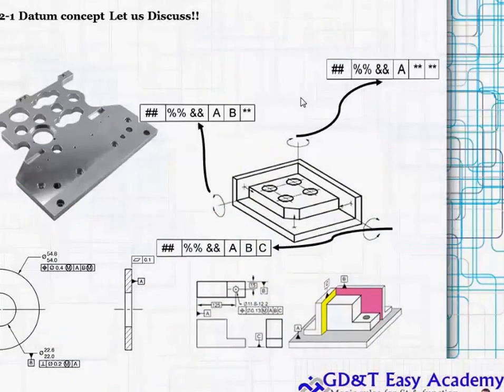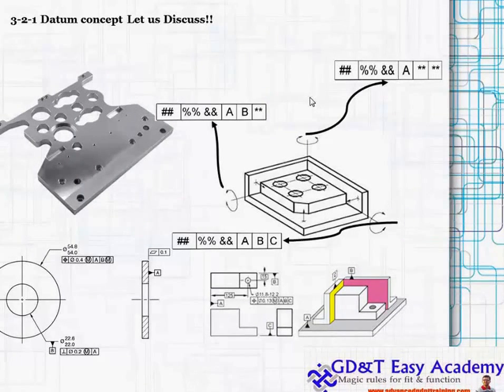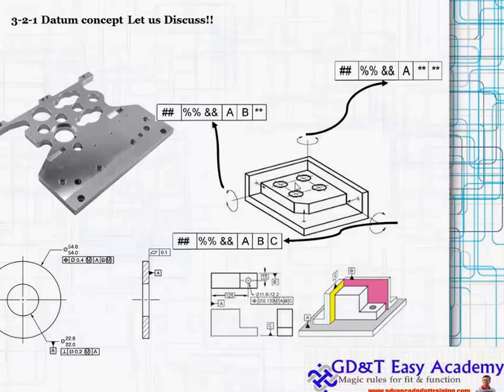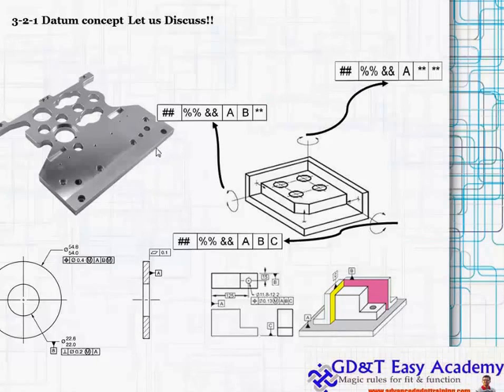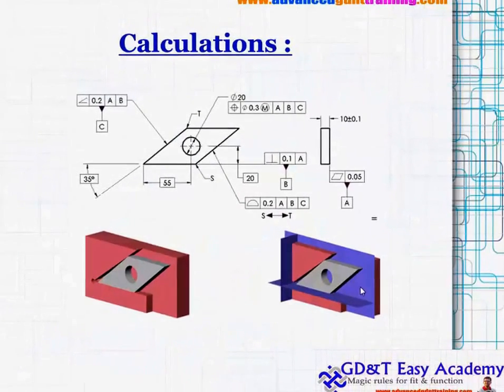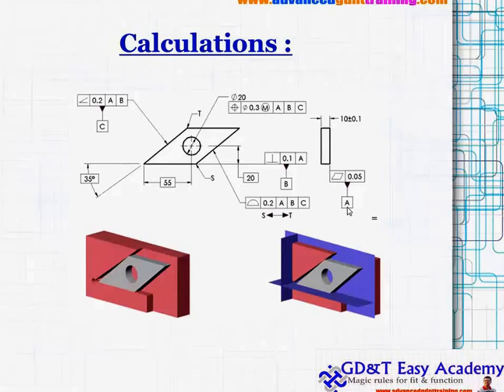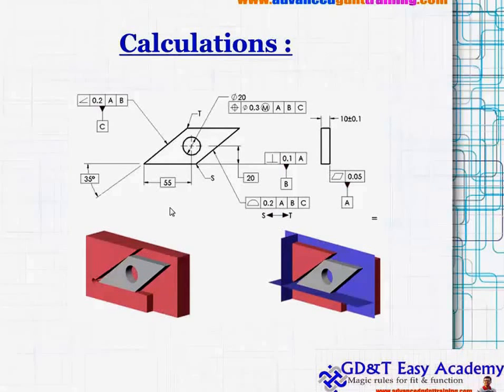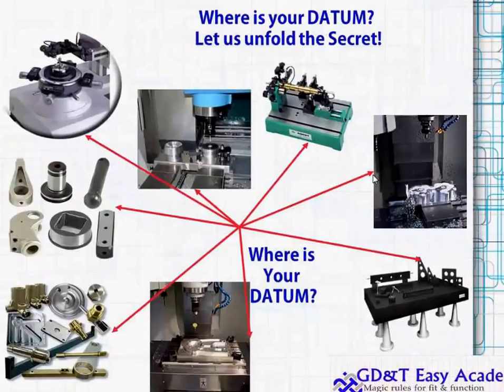Datum Secrets in GD&T -Know the correct Datum theory &Datum interpretation-ASME Y14.5-2009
Introduction All the concepts/Materials are Step-By-Step whaich anyone can start from scratch.All Videos and Live Workshop/Webinars are prepared by refering customer's real Blue print/Drawing. When you ask a quality question always you will get a quality answer.By keeping this in mind throughout our Training series while discussing GD&T/Tolerance stackup Topics we encourage to ask quality questions to deep drive the issue to get a quality answer by refering Practical Industrial Projects.After this mathmatical approach you will 100% conceive the taught concept. We will expain the Basics to Advanced GD&T Concept in very simple form which a beginner as well as Advanced learner always feel comfortable by refering Instruments and breaking the tough concept into small small easy concepts. Our participants after conceiving the Foundation concept of GD&T are advised to bring their own drawing inorder to better understand their application. By refering your own drawing/s you are no more working with Theroy but working on your drawing and can resolve your querry on spot. We deal with latest revision of ASME/ISO GD&T codes

About the Training & us:

We offer a program of studies/Implementation in Geometric Dimensioning and Tolerancing (GD&T) teaching/Training the fundamentals to Advanced of drawing interpretation through to the application and analysis of advanced tolerancing schemes. Courses/Training/Workshop are designed to maximize retention and for transfer of skills to the work environment, and are interactive, intensive and fun. Real industrial drawings and case examples are used throughout lessons. Models, video animation and sample parts are used for demonstration, making it easy for students to grasp the concepts.

We have more than 15+ Years of GD&T implementation skill & Certified from ASME as Sr.Level GD&T certifier and Implementer.